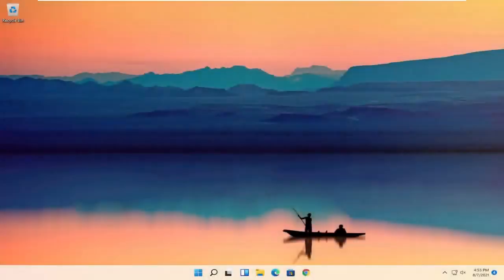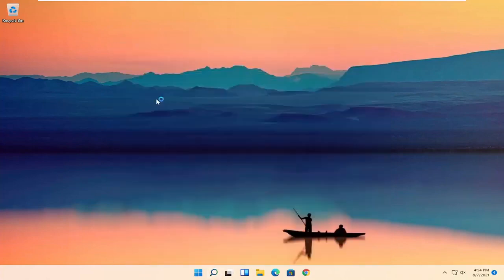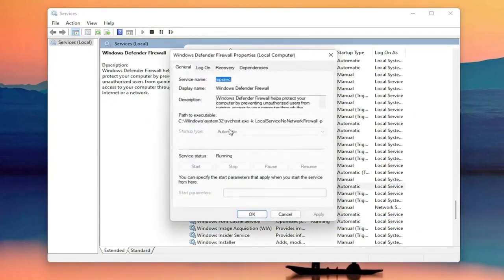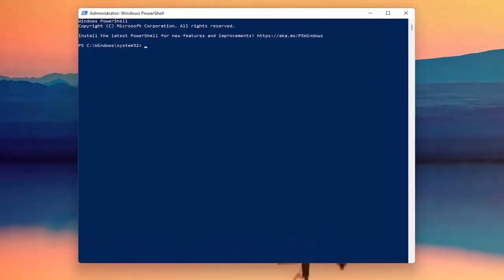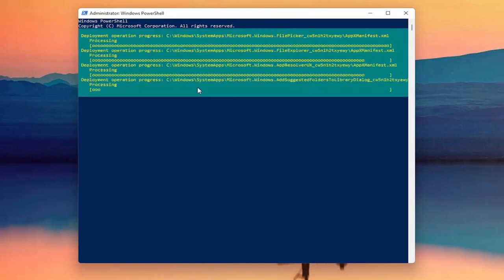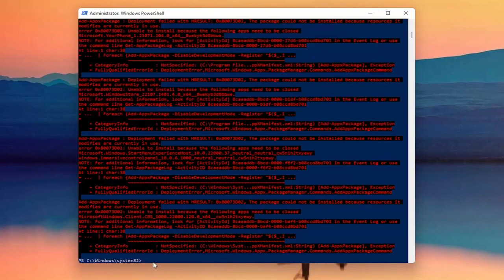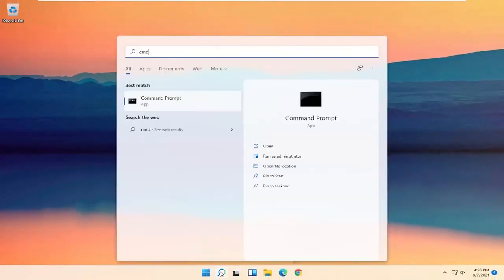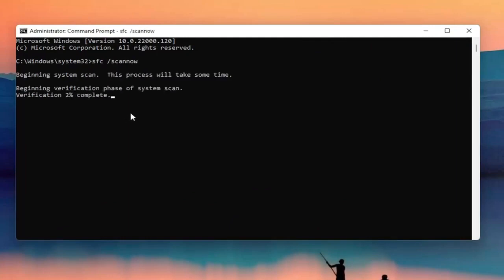La barra delle applicazioni di Windows 11 non funziona FIX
La barra delle applicazioni di Windows 11 non funziona è uno dei problemi più comuni che puoi riscontrare durante l'utilizzo del tuo computer Windows. Quando si verifica, scoprirai che la barra delle applicazioni smette di rispondere alle tue azioni. A volte, potrebbe anche bloccarsi e non sarai nemmeno in grado di portare il cursore lì.

Se riscontri un problema con la barra delle applicazioni di Windows 11 che non funziona sul tuo computer, ci sono alcuni modi che puoi utilizzare per aggirare il problema. Questi metodi risolvono gli elementi che si trovano dietro la funzione e cercano di far funzionare nuovamente la barra delle applicazioni.

Problemi affrontati in questo tutorial:
la barra delle applicazioni non funziona in Windows 11
la barra delle applicazioni non funziona nel laptop
la barra delle applicazioni non funziona correzione di Windows 11
la barra delle applicazioni non funziona dopo l'aggiornamento di Windows 11
la barra delle applicazioni non funziona affatto
la barra delle applicazioni non funziona dopo il riavvio
il pulsante della barra delle applicazioni non funziona Windows 11
la barra delle applicazioni in basso non funziona
la barra di ricerca della barra delle applicazioni non funziona
pulsante di avvio barra delle applicazioni non funziona Windows 11
barra delle applicazioni non classe operaia non registrata
la barra delle applicazioni del computer non funziona
il tasto destro del mouse sulla barra delle applicazioni non funziona
clic sulla barra delle applicazioni non funziona
la barra delle applicazioni non funziona

I problemi con l'interfaccia utente sono comuni non solo in Windows 11, ma in tutti i precedenti sistemi operativi Windows. Questa volta parleremo di risolvere il problema con la barra delle applicazioni in Windows 11.